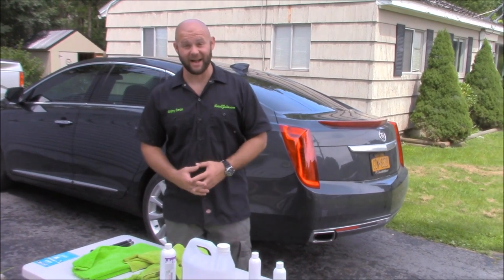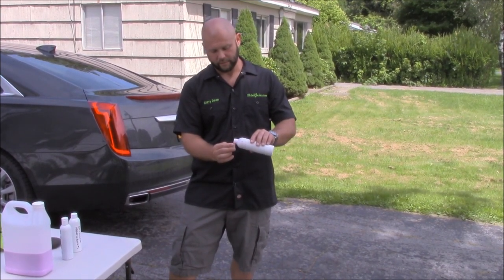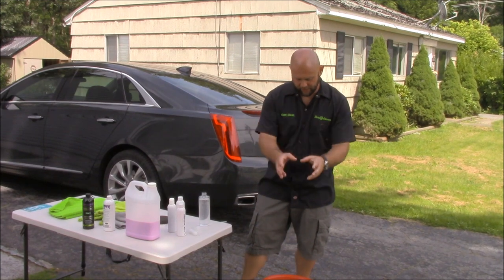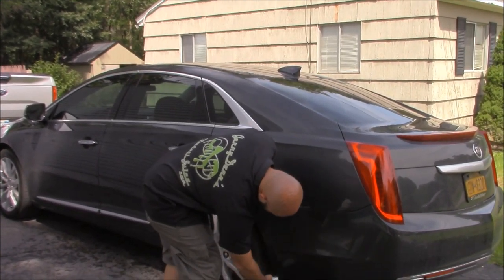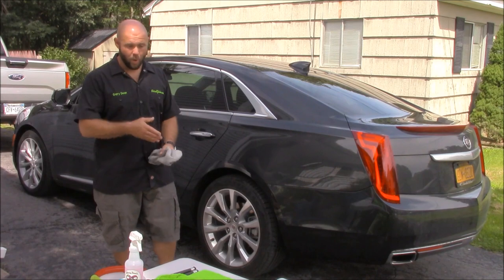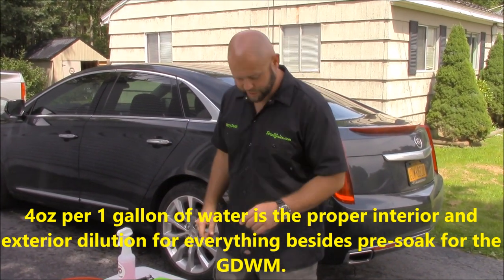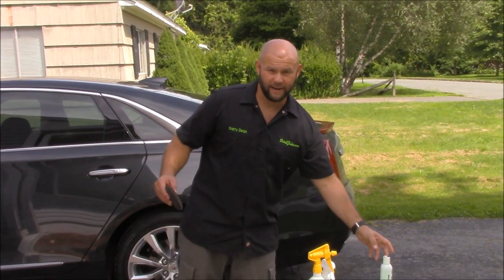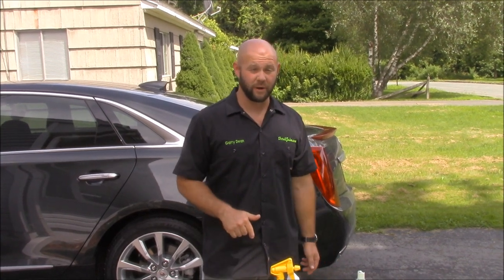FOREVER RINSELESS DEMO - GARRY DEAN WASH METHOD - NEW YORK MEET AND GREET AND DEMO DAY